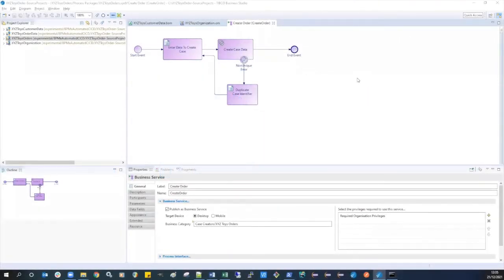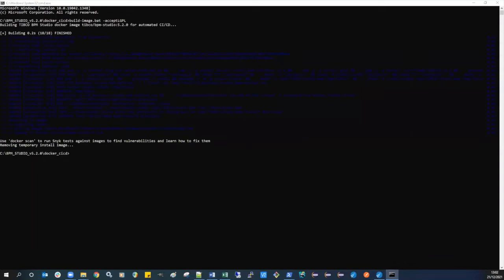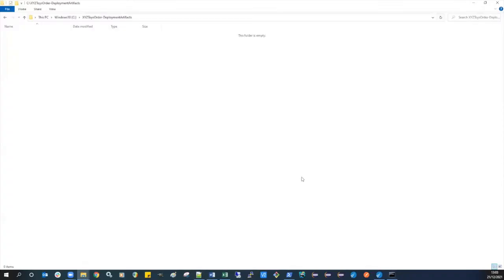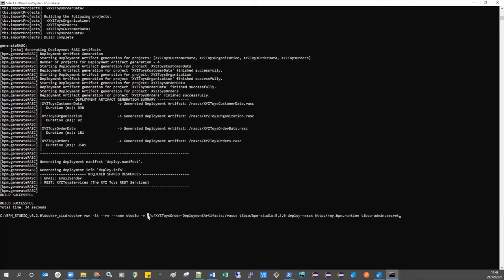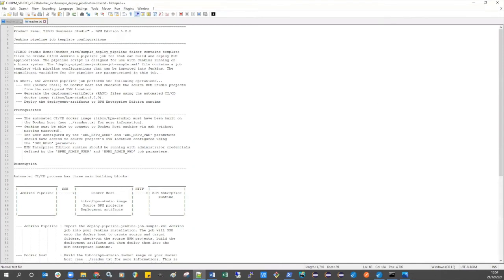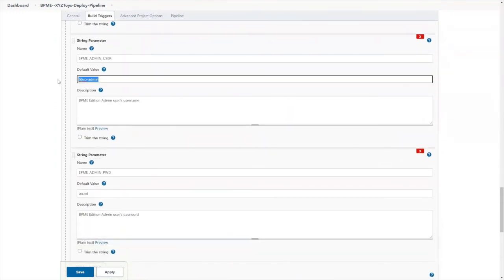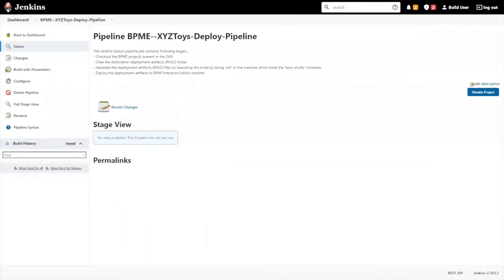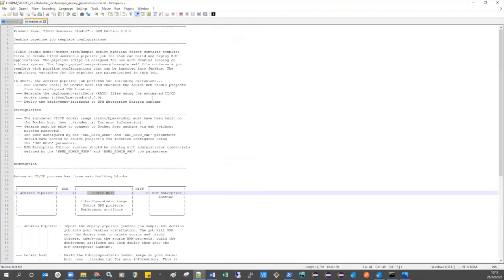BPM Enterprise CI/CD Automation Capabilities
This demo provides an overview of the automated CI/CD feature in BPM Enterprise. This allows you to automatically load, build and generate deployment artifacts for your BPM application and then deploy them into your BPM runtime environment.